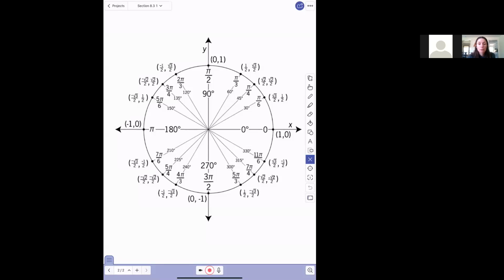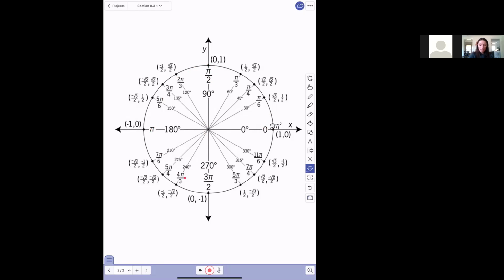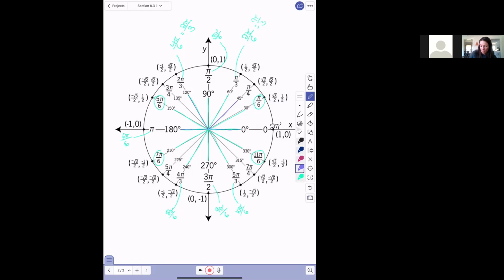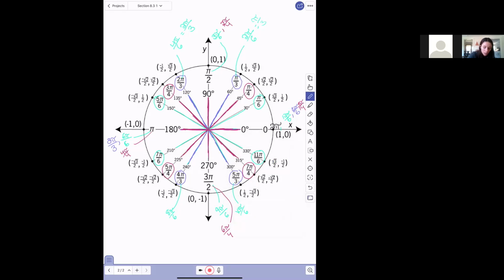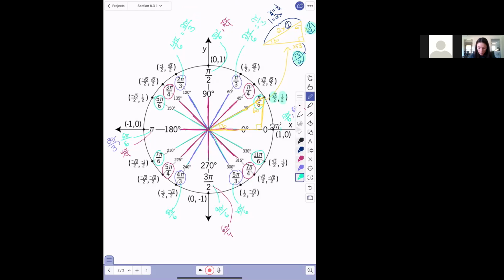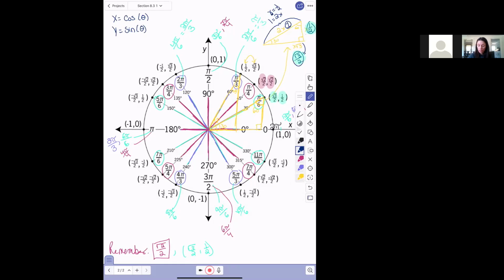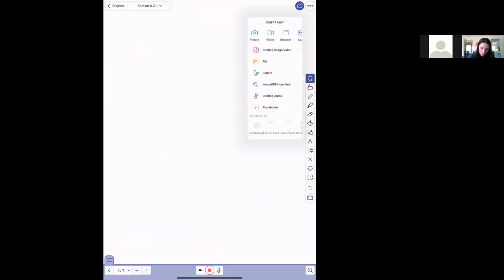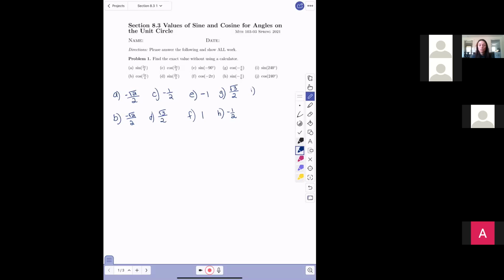Section 8.3: Values of Sine and Cosine for Angles on Unit Circle and Unit Circle Explained